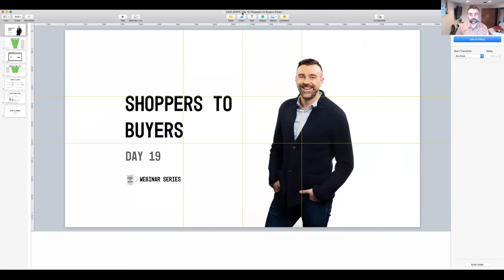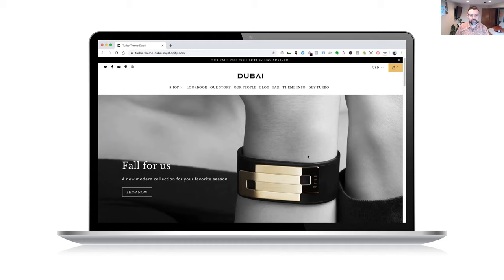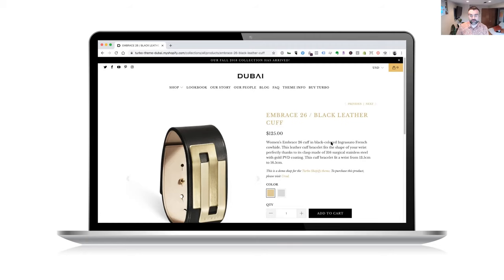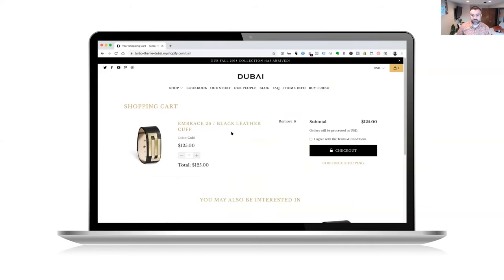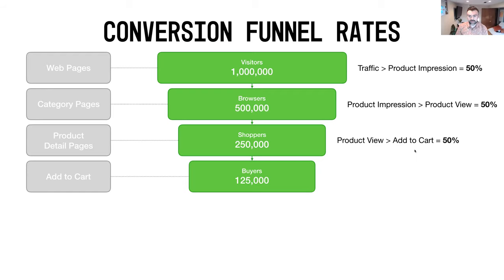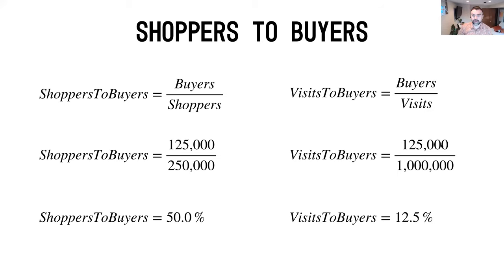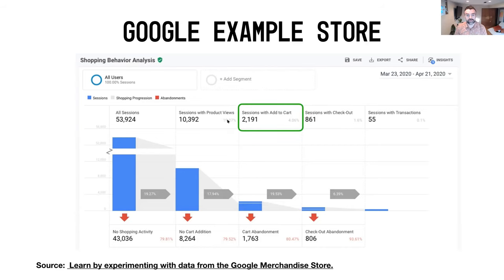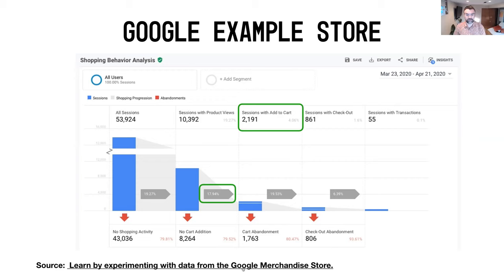How To Convert Shoppers into Buyers | Coffee with Blair 019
In this video, Blair explores how to convert Shoppers into Buyers to continue down your ecommerce conversion funnel with Add to Cart:

✅ Understand the difference between Shoppers vs Buyers on your ecommerce store

✅ Learn how to calculate the Product View (Shoppers) to Add to Cart (Buyers) conversion rate

✅ Discover where to go in Google Analytics to find your Add to Cart conversion rate